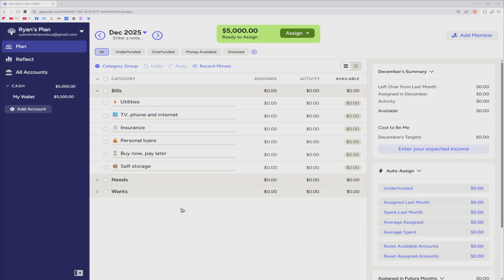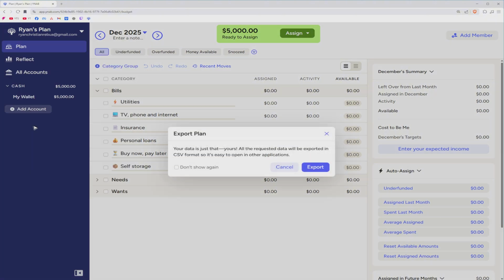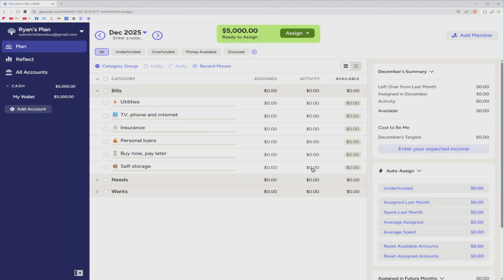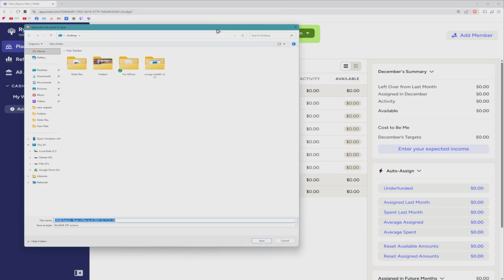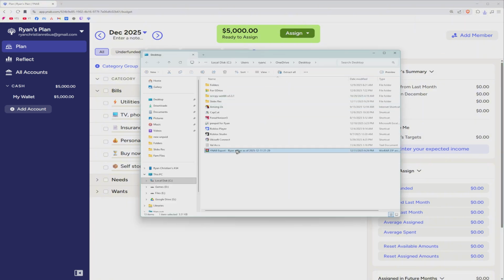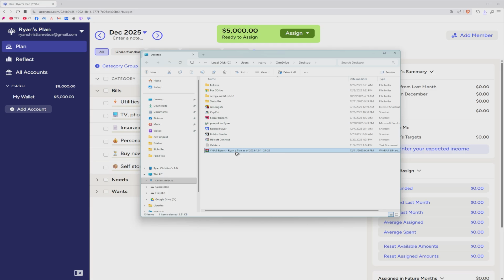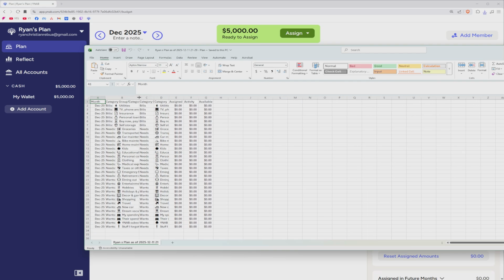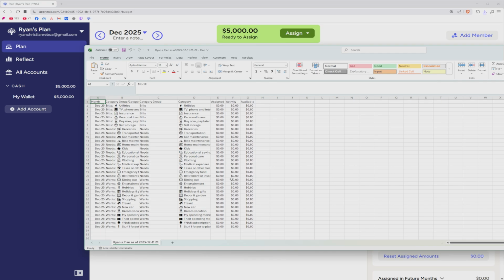How to EXPORT TRANSACTIONS to CSV in YNAB (Step by Step)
This guide explains how to export transactions to CSV in YNAB so you can back up or review your data in spreadsheet software. It helps with record keeping and analysis. Please consider liking the video and letting us know if you have any comments, ideas or questions, we really appreciate any feedback! We have plenty of other tutorials on our channel so come and see if we can help you with anything else :)